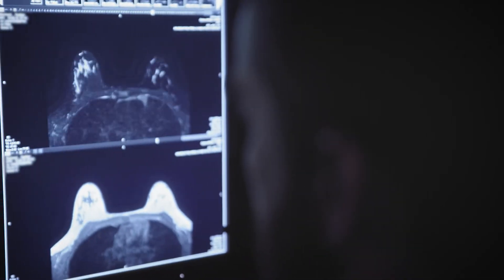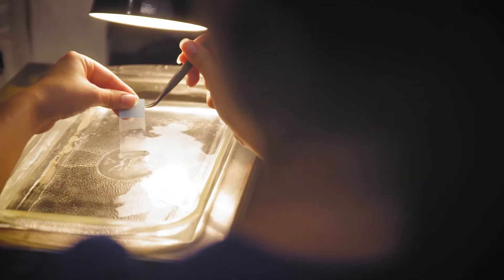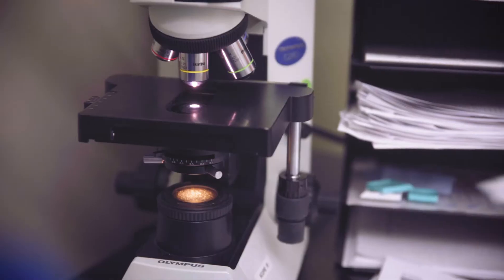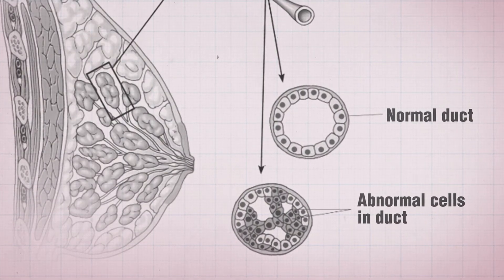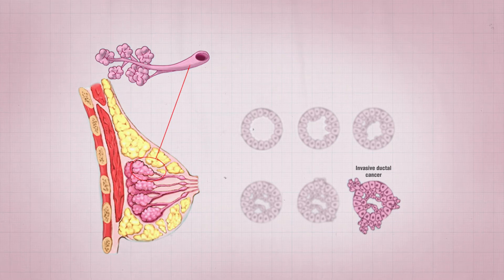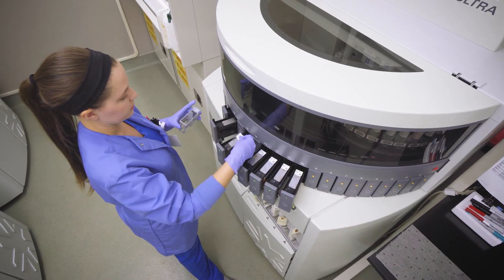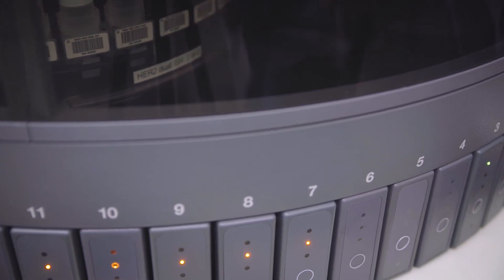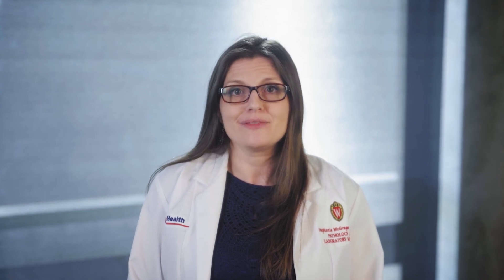UW Health Breast Center – Diagnosing Breast Cancer & the Importance of Pathology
Pathologists study tissues to diagnose the presence and severity of cancer. At the UW Health Breast Center our pathologists specialize in breast tissue, providing our patients with the expertise they need.